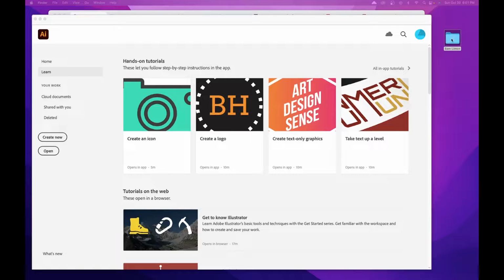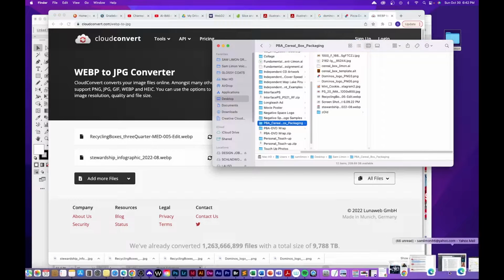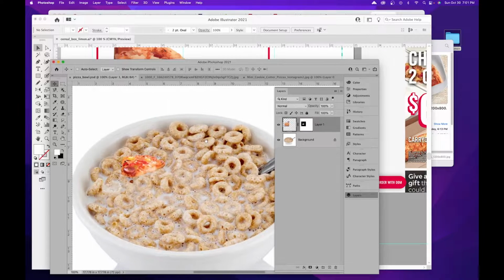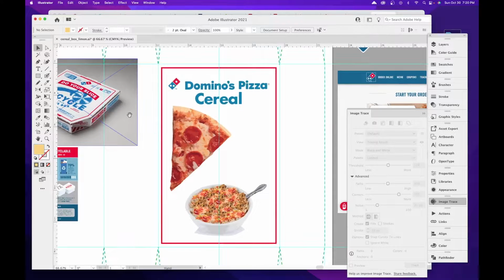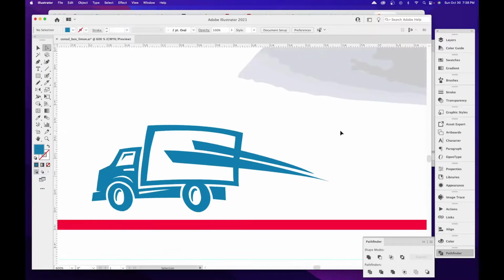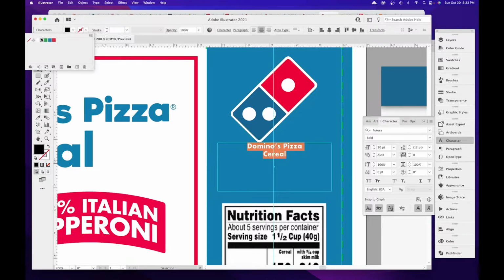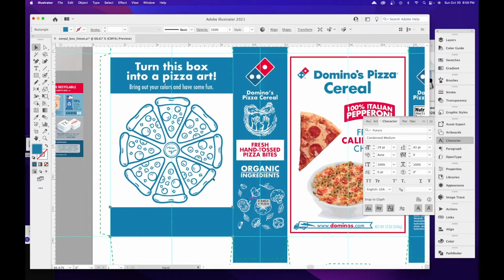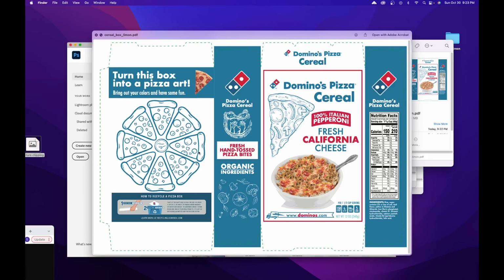PBA Independent Cereal Box